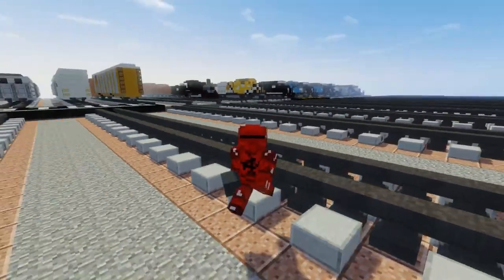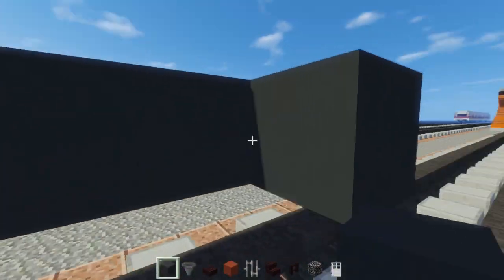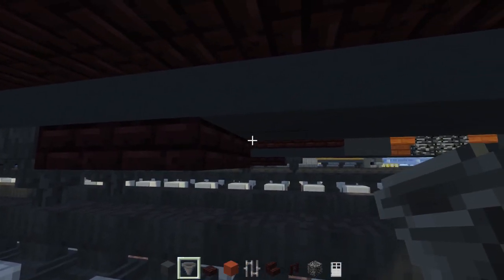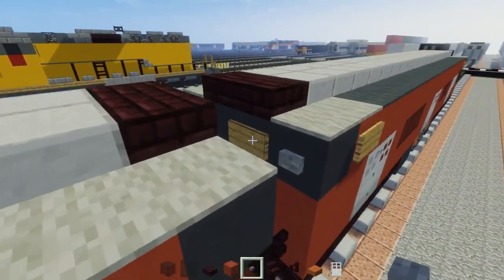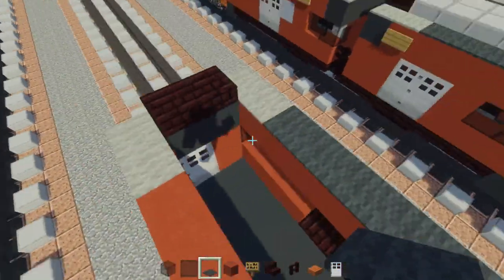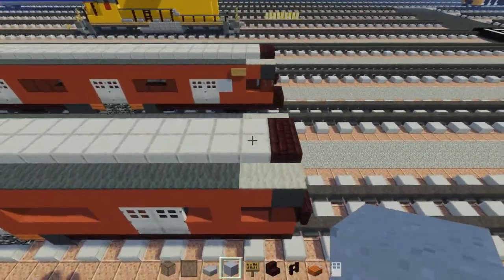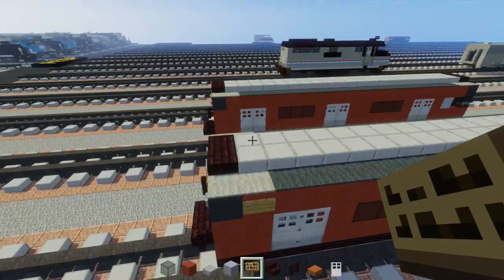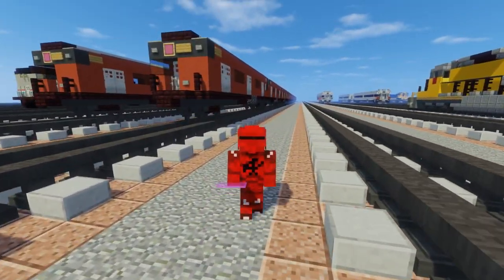Minecraft NYC R33 Redbird Subway Car Tutorial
How to make a New York City R33 Redbird Subway car in Minecraft. Built by the St. Louis Car company in the 60's, it is a retired subway car.